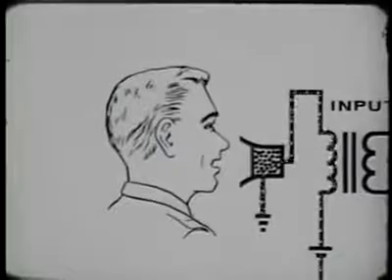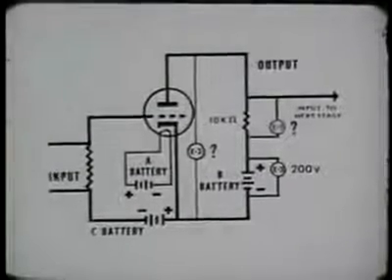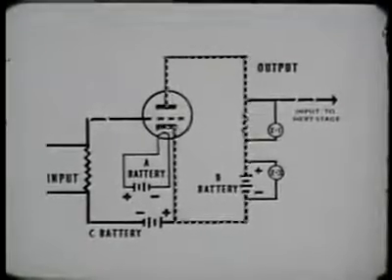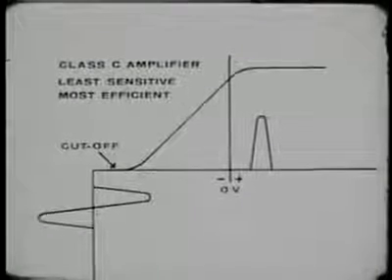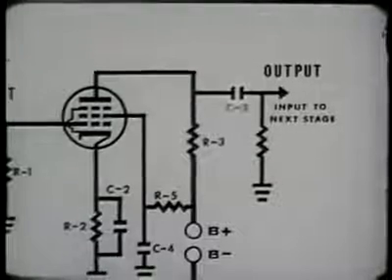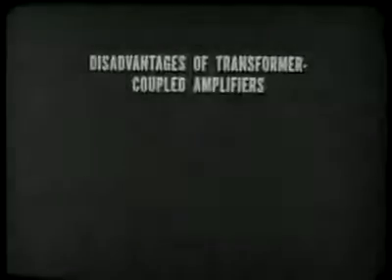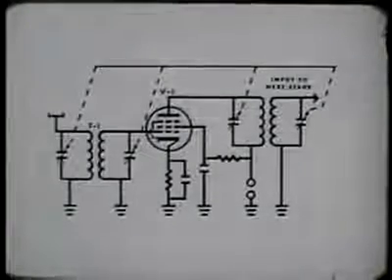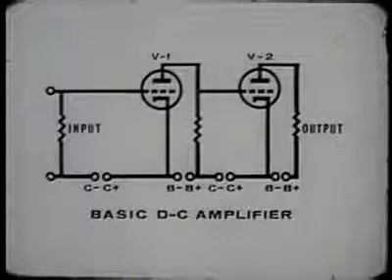Vacuum Tube Amplifier Theory